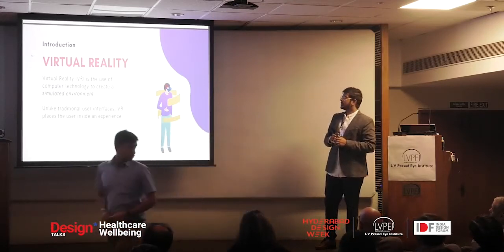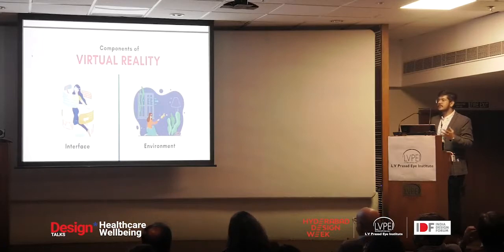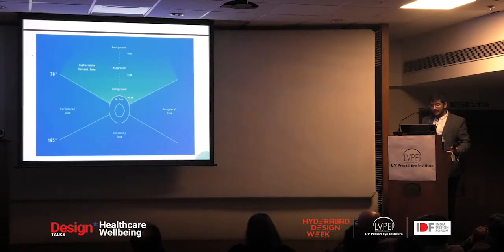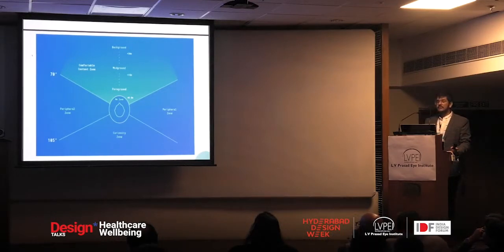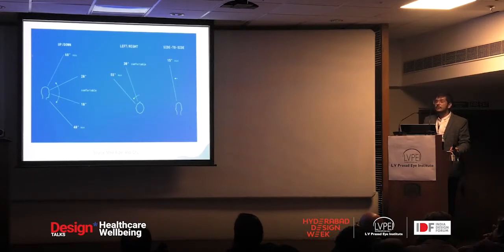Design talks on Healthcare Wellbeing - Rushab Kataria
RUSHAB KATARIA
VR Interactions for Healthcare

Rushab is a UX designer from MIT Institute of design and former alumni of the LVPEI Center for Innovation. He has a deep understanding of designing interactions for VR based healthcare solutions. Rushab comes with insights to make validation frameworks using VR technology to be used by a range of demographics.